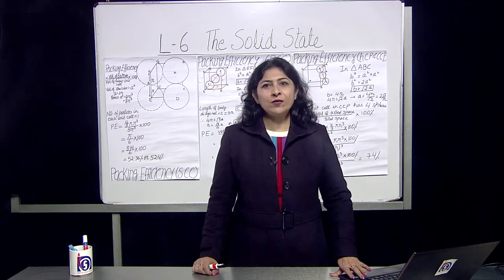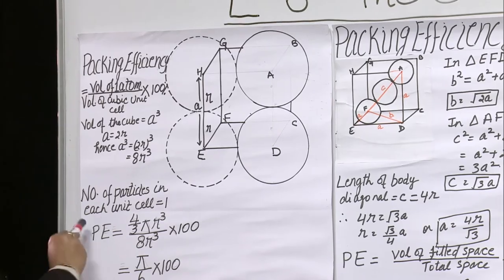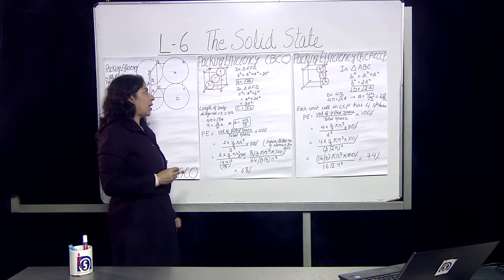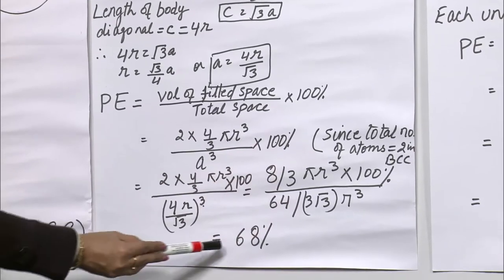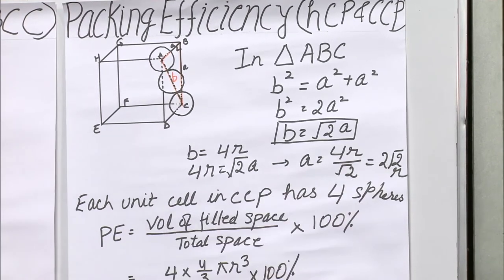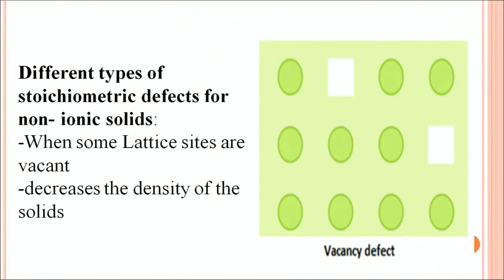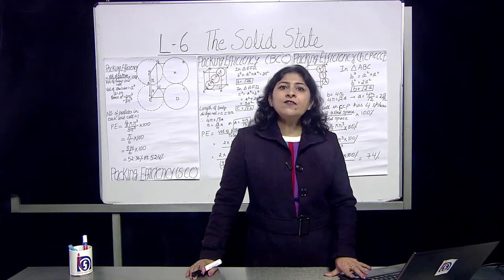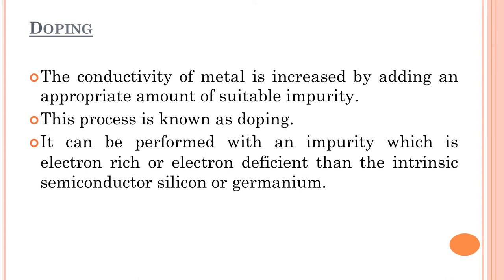6 The Solid State Part 3 Packing Efficiency,Classification of Solids Based on Their